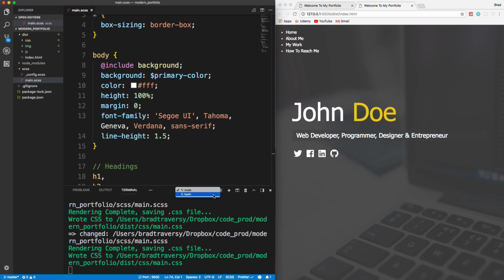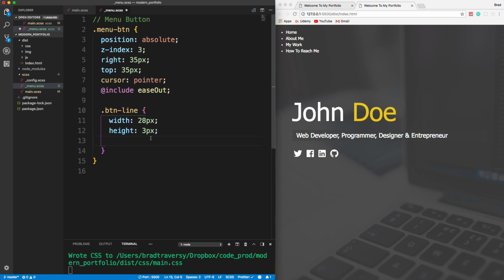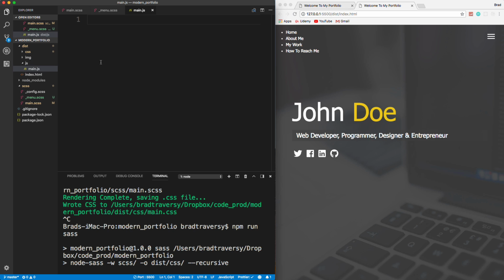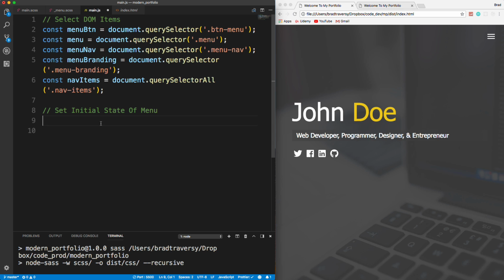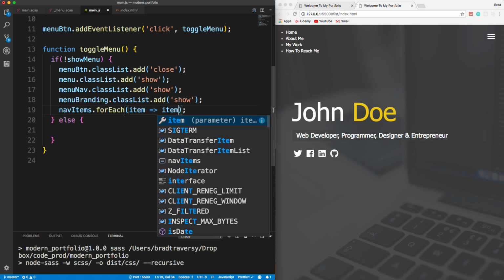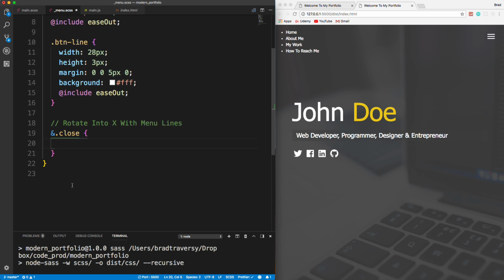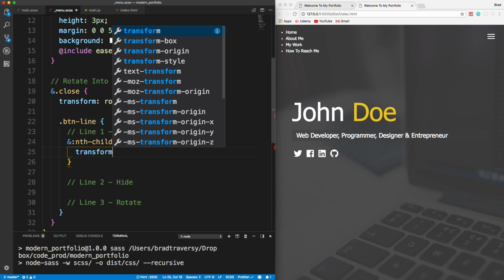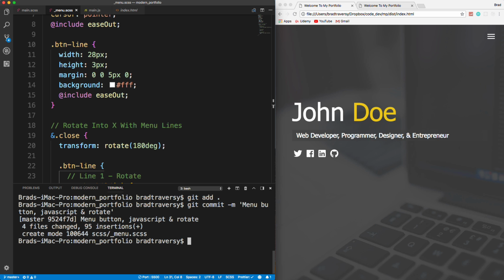Responsive Portfolio Website [3] - Rotating Menu Button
In this part we will create the pure CSS menu button and add the JavaScript and CSS transitions to rotate the button into an X